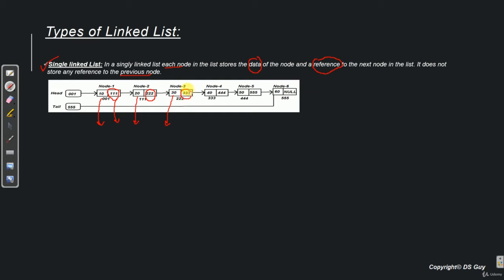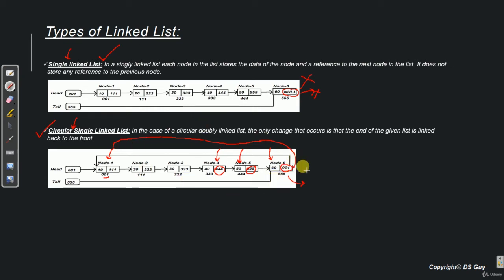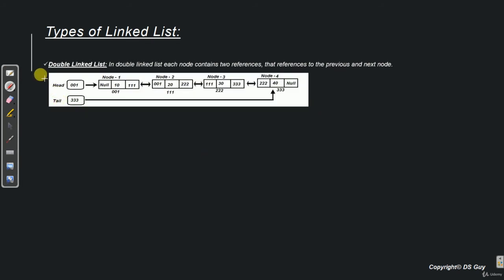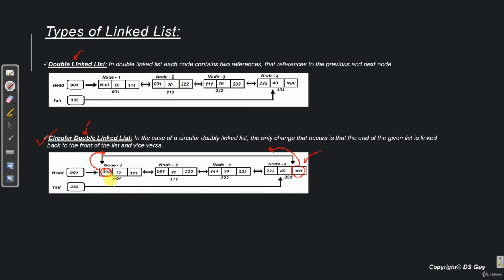Types of Linked List Lec-4 || Data Structure & Algorithms|| CodingZone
Topic: Types Of Linked list
By : CodingZone